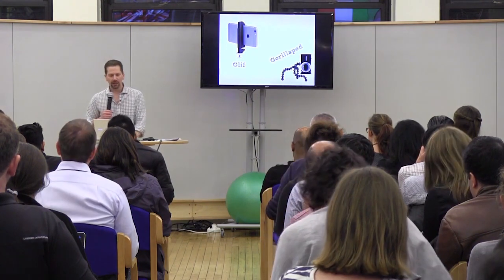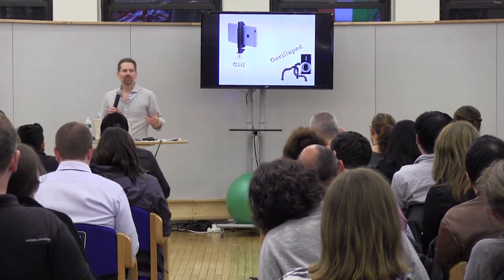EMCrit Wee - Presentation Preparation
from the Teaching Cource NYC